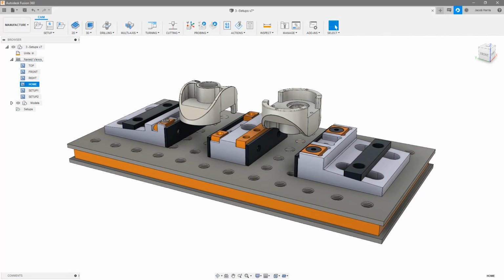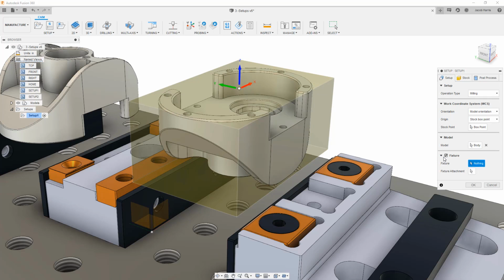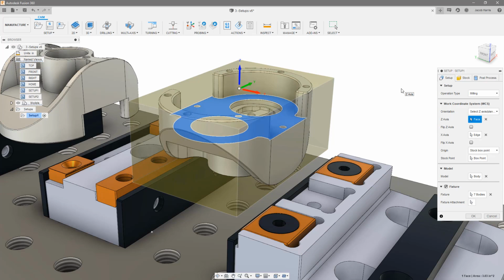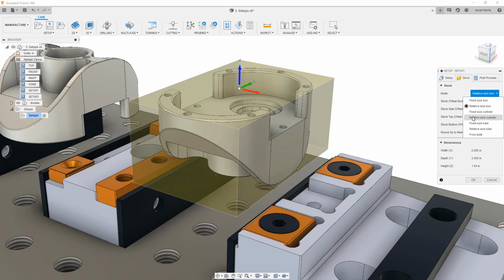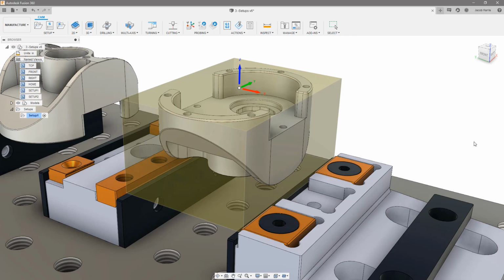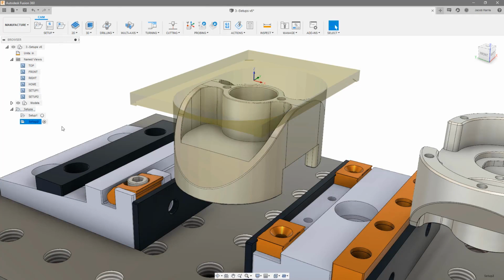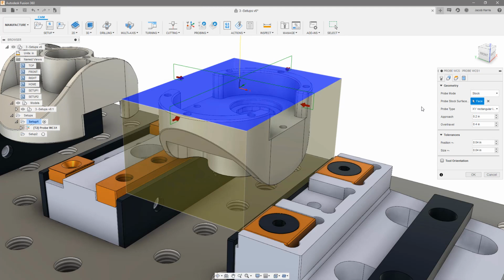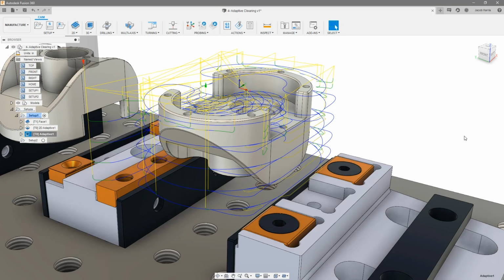Mastercam transition guide (Video #3) - Manufacturing setups